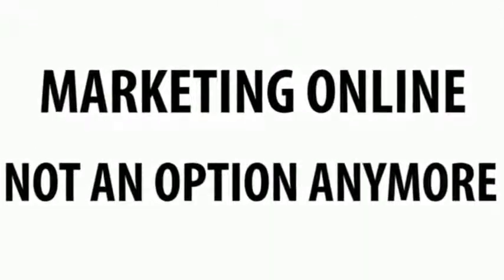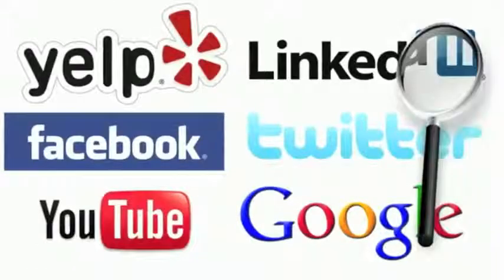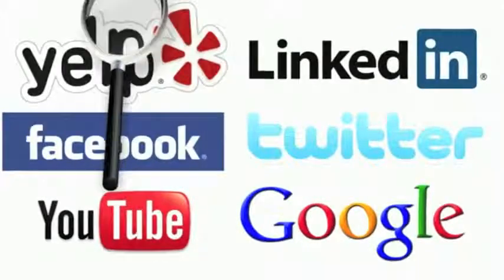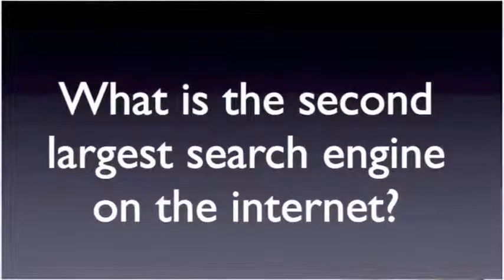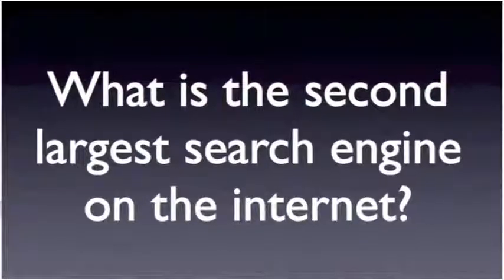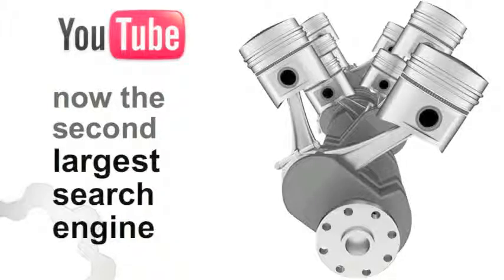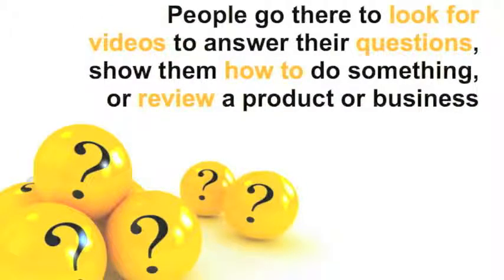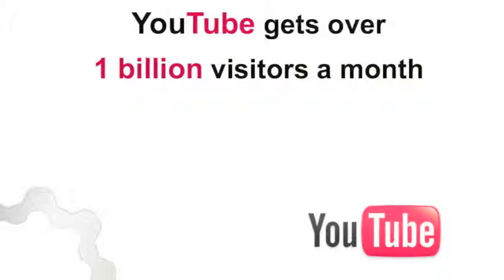Why small businesses need Youtube Westfield NJ